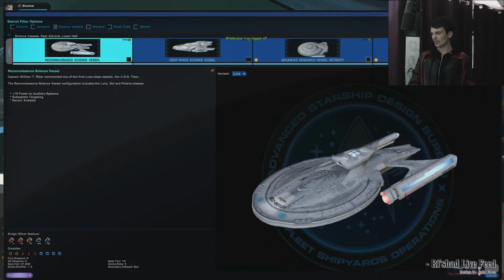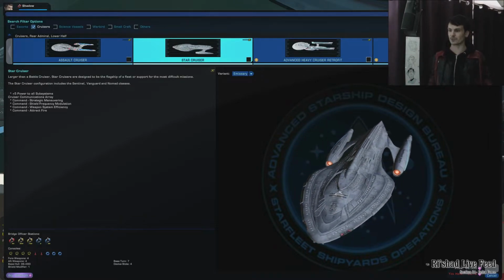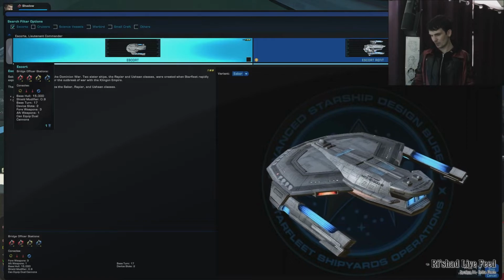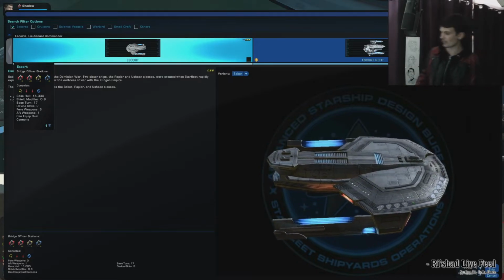RI'SHAD'S TOP 5 - SHIPS TO BE GIVEN TIER 6 RANK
Polite notice - this video are is aim at a more adult audiance and is not sutible for Children - we ask that parents do not allow thier children to watch if not of a sutible age ie: over 16
Partners Channel -  Kitty Gaming AkA Kat
-Lieutenant-Commander-
Tribal Typhoon

-Lieutenant-

-Chief-